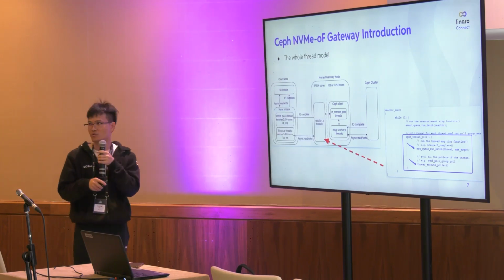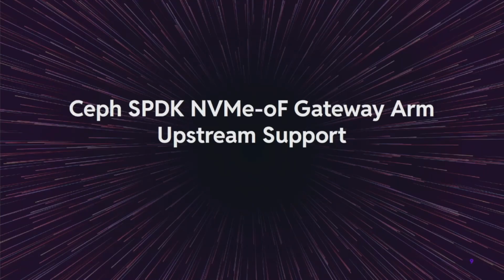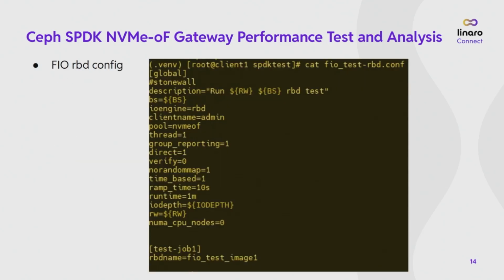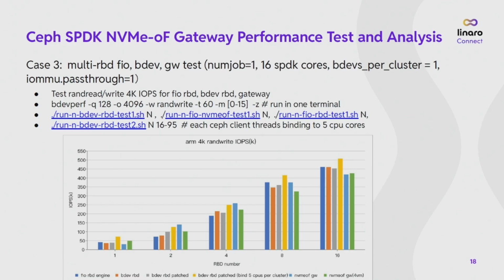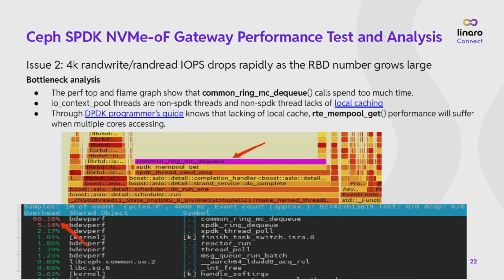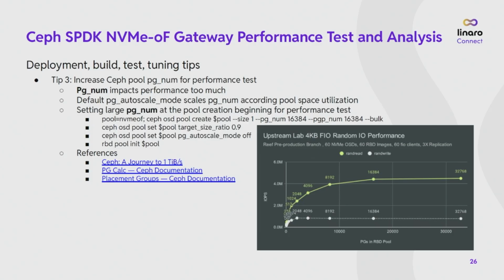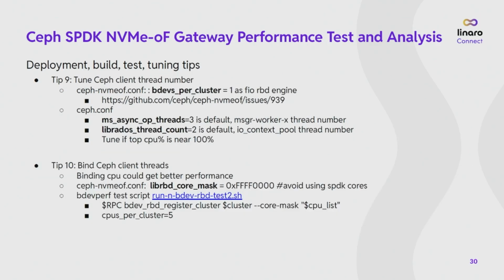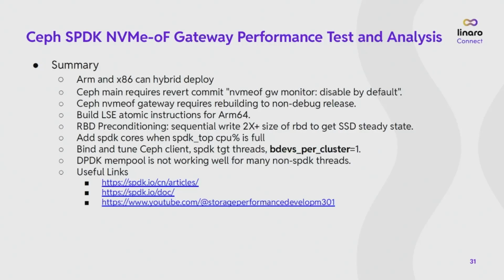LIS25 206 A Journey of Performance Analysis in Storage Systems Taking Ceph SPDK NVMe oF Gateway as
Ceph SPDK NVMe-oF Gateway is a SAN-like network block disk solution. It can be used in virtualization, cloud computing, data lakes, AI, etc. Compared to the Ceph-iSCSI Gateway, it supports the modern storage network NVMe-oF protocol, which features multi-IO-queue capabilities and high performance. In this presentation, you will learn what the Ceph SPDK NVMe-oF Gateway is, why it is important, the Arm support work done in the upstream, Arm64 and x86_64 hybrid deployment, and how to perform performance testing, analysis, and tuning for a storage system on Arm.